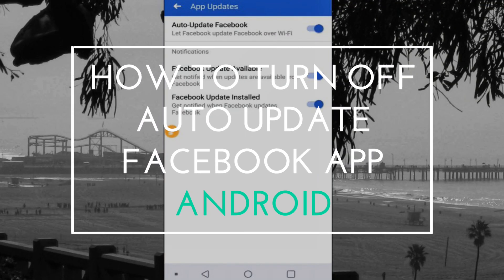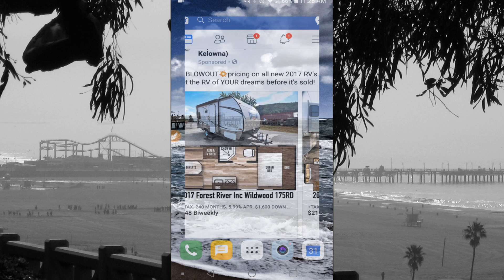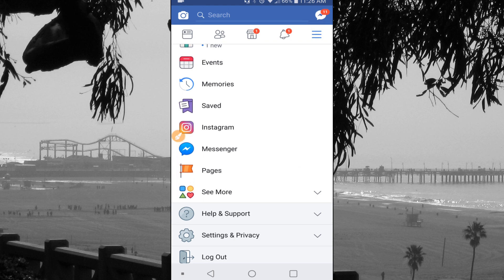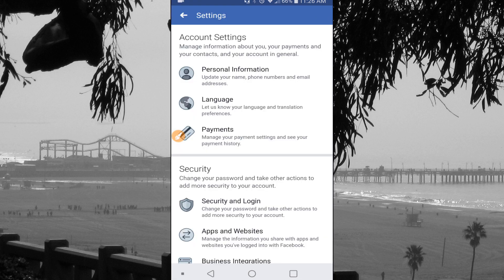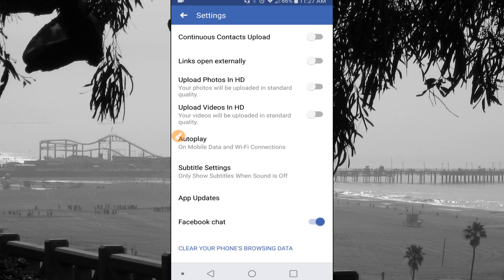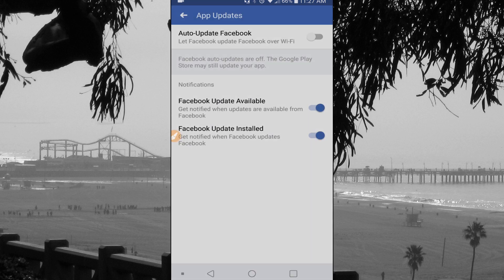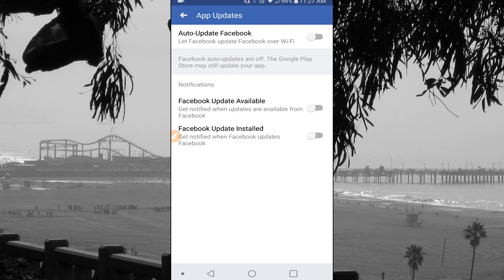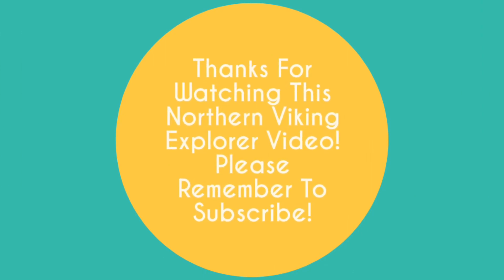How to Turn Off Auto Update Facebook App Android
This video will show you how to turn off the Auto Update feature in the Facebook App for Android. This LG G6 Android device is running Android 8.0  Oreo. You will need to turn off the Auto Update feature in the Play Store as well as in the Facebook App in order to stop the app from auto-updating. I hope that this video helps you out!

Here is a link to the updated version of this video!